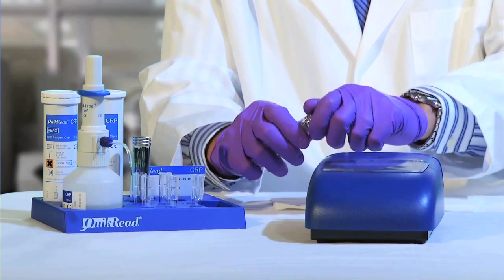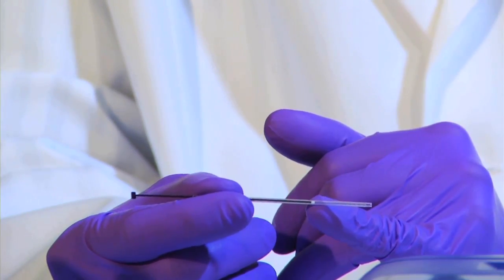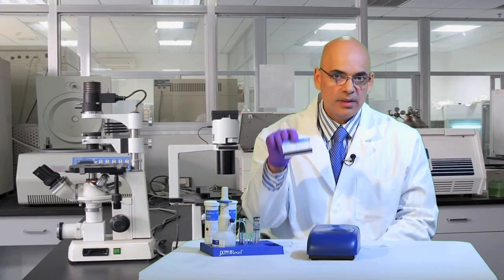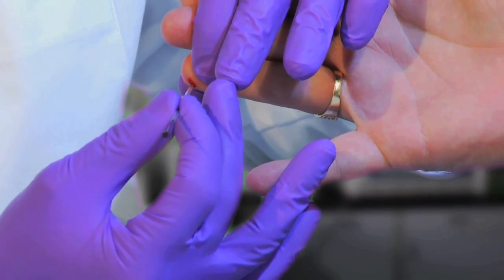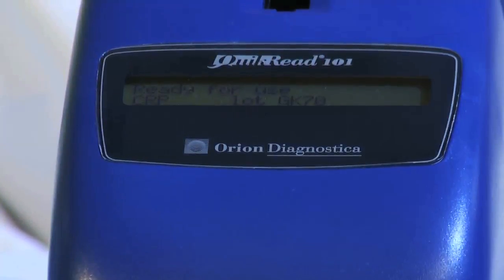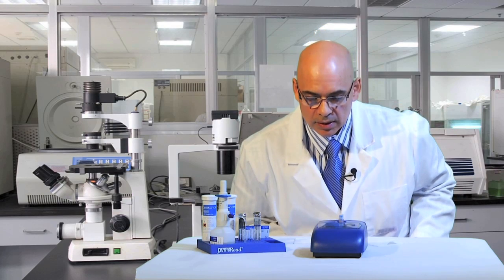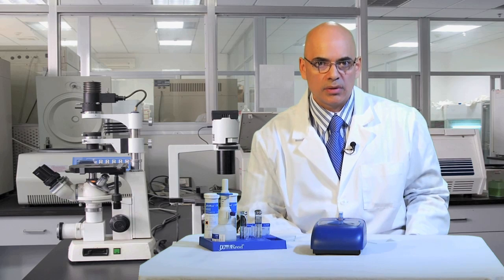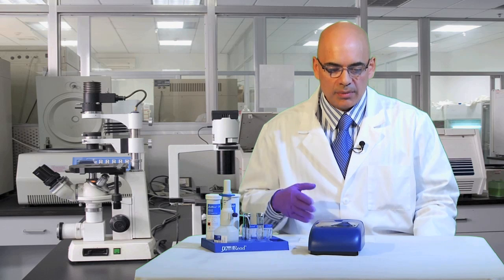C-Reactive Protein Rapid Test by InterActive Medical Technologies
An InterActive Medical Technologies Training Video

QuikRead CRP is a quantitative assay of CRP (C-reactive protein) in whole blood, serum or plasma, using the QuikRead® 101 Instrument and is FDA cleared.

Measurement of CRP helps to evaluate the acute inflammatory processes induced by infectious microbial agents or non-infectious inflammatory stimuli. For in vitro diagnostic use.

QuikRead CRP is not intended for measurement of CRP as a risk marker for coronary heart disease.